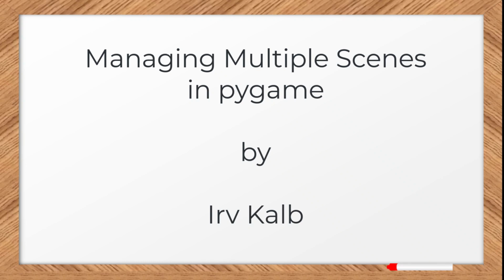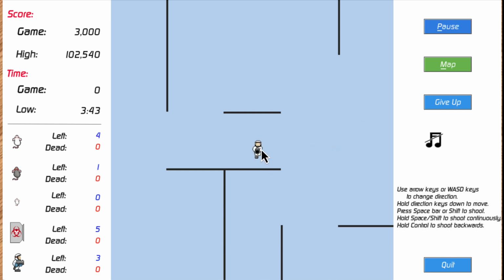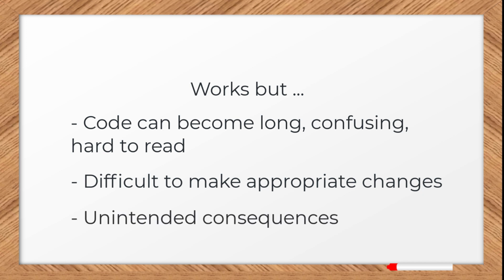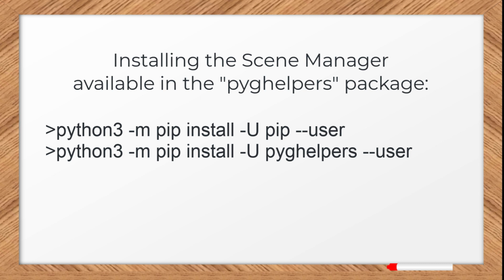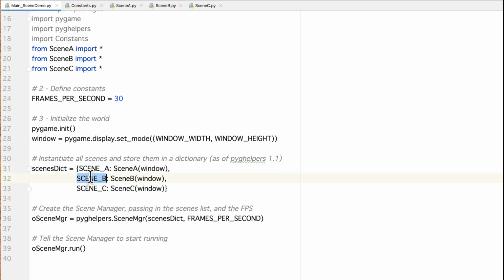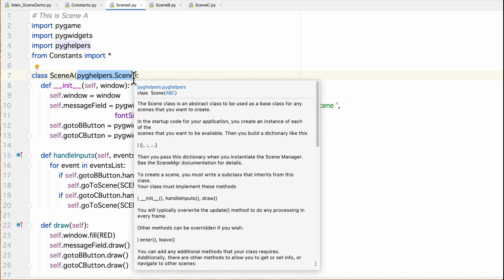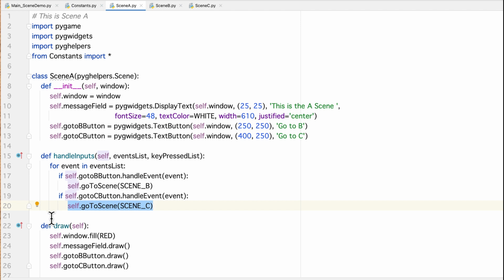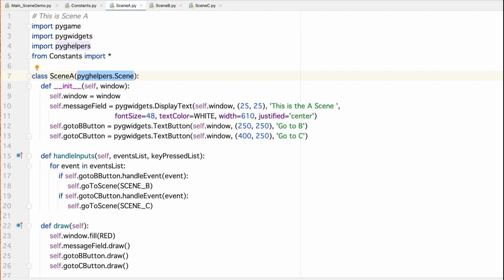Managing Multiple Scenes in Pygame (1 of 2)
This is a video on how you can use object-oriented programming
to build a Python program with multiple scenes in pygame.

Links to relevent material mentioned in the video:

How to install pyghelpers and pygwidgets:

    ›python3 -m pip install -U pip --user
    ›python3 -m pip install -U pyghelpers --user